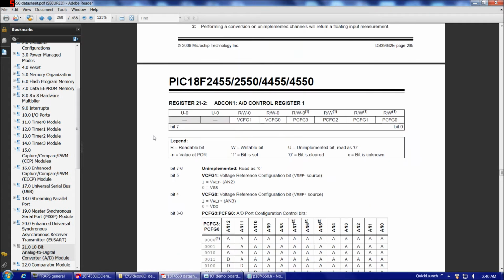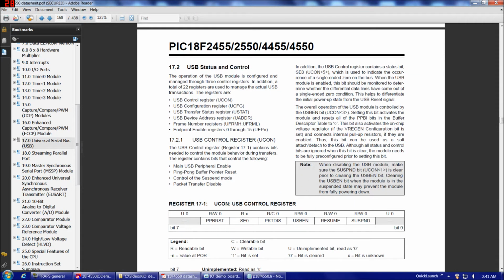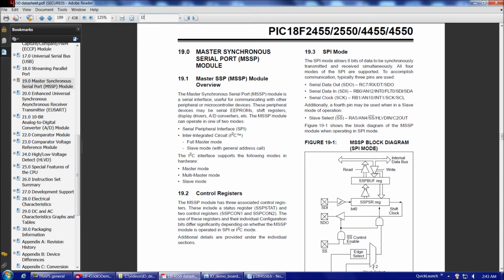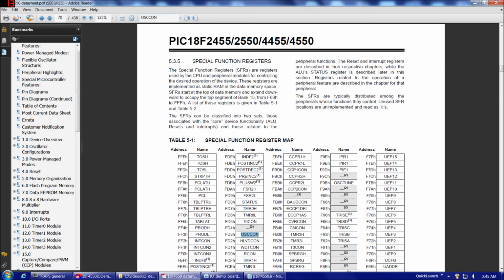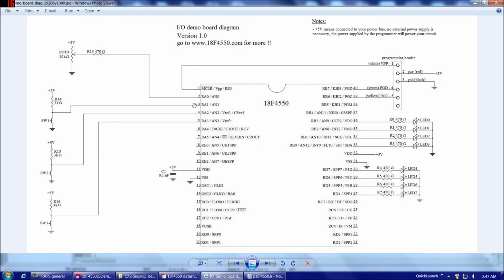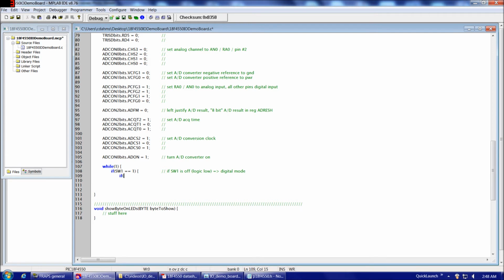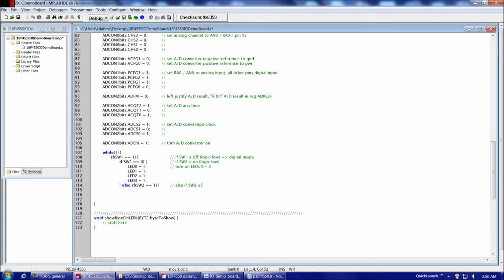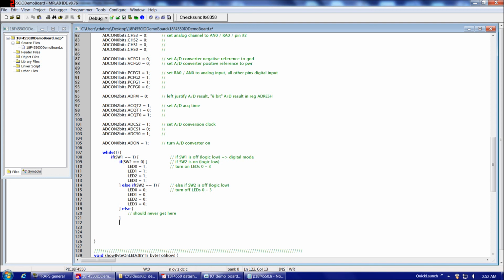PIC18F4550 IO demo board - part 5 of 7 - software 4